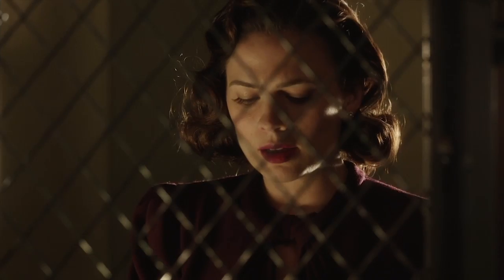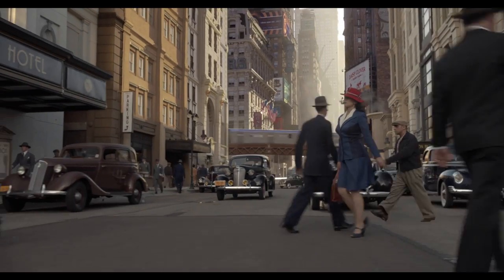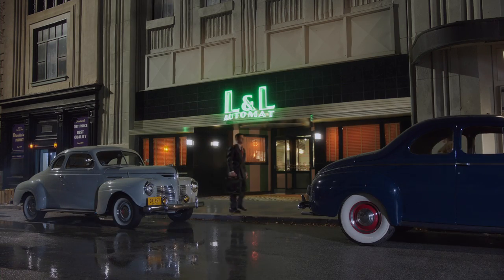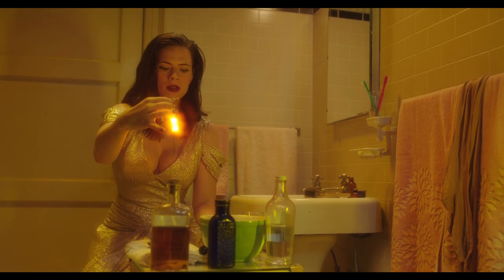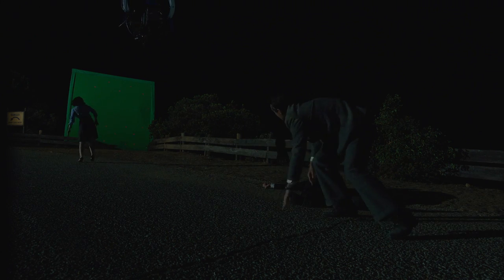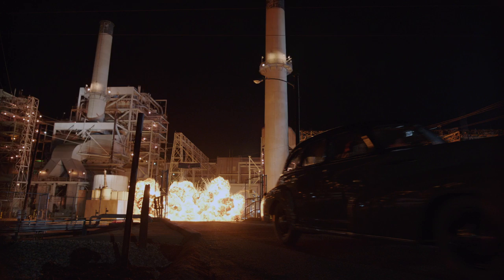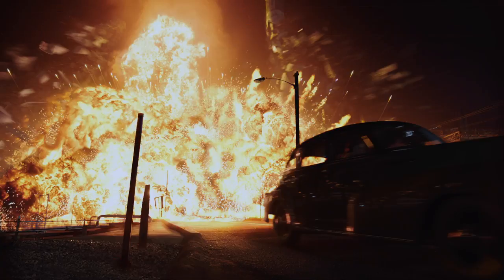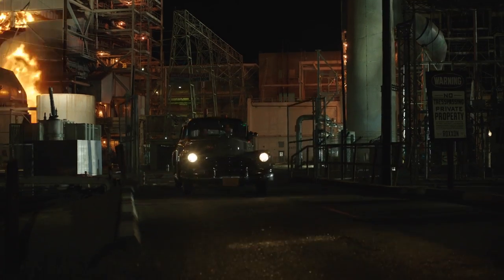AGENT CARTER: Creating Movie Effects on a TV Schedule | Design FX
In the new series “Agent Carter,” Marvel expands its universe to the small screen with help from Industrial Light &amp; Magic, working against grueling weekly delivery dates.

ABOUT DESIGN FX
Ever wonder what it takes to bring monsters, robots, and zombies to life on the silver screen? Go behind the scenes, into the making of Hollywood's biggest movies, to see how visual effects artists are using the latest technology to create some of your favorite characters.